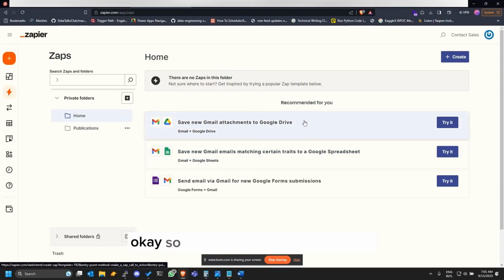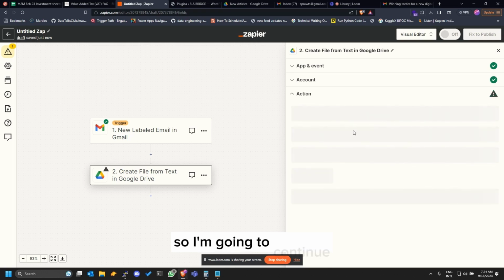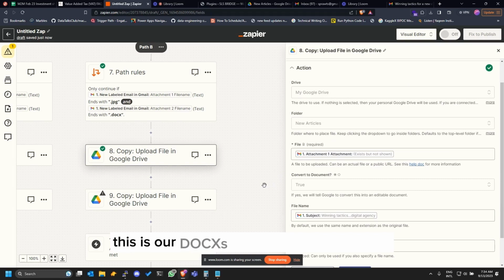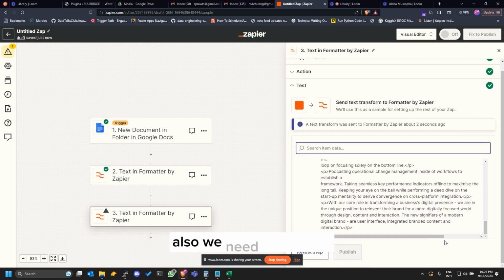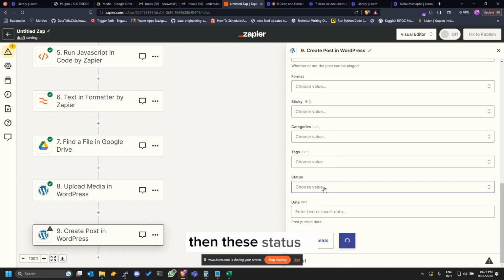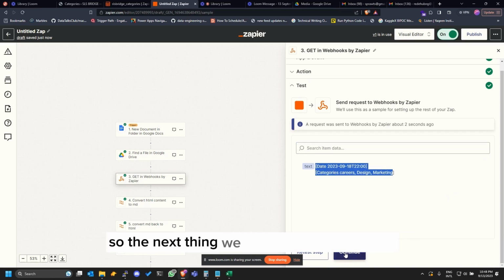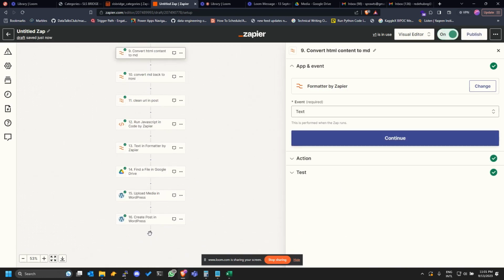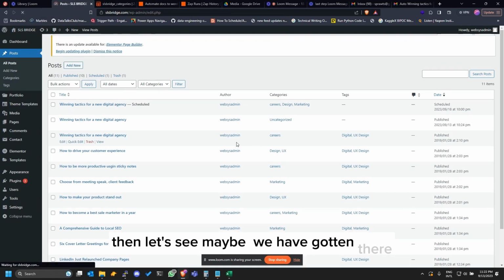Automate WordPress Posting with Zapier | Step-by-Step Workflow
Welcome to this tutorial on automating WordPress posting using Zapier! If you're tired of manually uploading articles and featured images to your WordPress site, this video is your solution. We'll show you how to streamline your content workflow by automating the entire process with the power of Zapier, Gmail, Google Docs, and Google Drive.

Chapters:

00:00:00 Connecting Account
00:04:37 Creating Google Drive Folders
00:07:03 Uploading metadata file to Google Drive
00:11:38 Uploading Article and Featured Image to Google Drive
00:23:26 Create Trigger for New Articles
00:26:23 Cleaning Document Content - Remove Extra HTML Tags
00:29:14 Clean URL, Images, and Extract Paragraph for Excerpt
00:33:45 Upload the Featured Image and Create a WordPress post
00:39:37 Create categories with Zapier table
00:44:10 Scheduling Post
00:53:42 Extract category IDs
00:57:07 Update post with the category
01:00:00 Move the article to a new folder
01:02:10 Testing

In this step-by-step guide, you'll learn how to:

🚀 Set up Zapier to connect your WordPress, Gmail, Google Docs, and Google Drive accounts.
📧 Create an automation that allows writers to submit articles in document format via email.
🖼 Automatically save featured images to Google Drive.
📝 Automate the publishing of articles to your WordPress website.

Whether you're a blogger, content creator, or website administrator, this tutorial will save you time and boost your productivity. Say goodbye to manual content management and hello to a more efficient workflow!

If you found this video helpful, don't forget to give it a thumbs up and share it with your friends and colleagues who could benefit from automating their WordPress posting process.